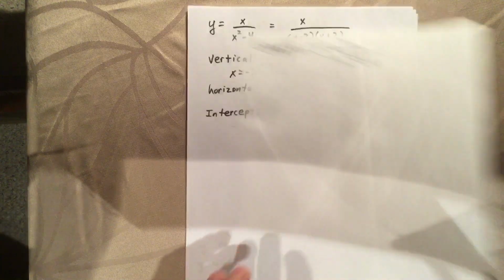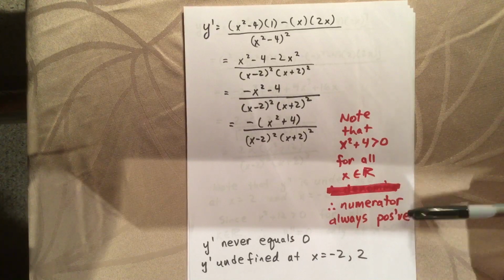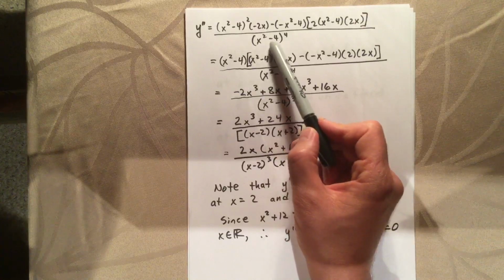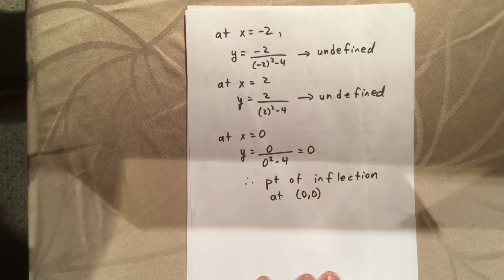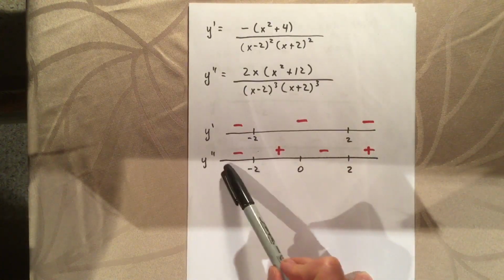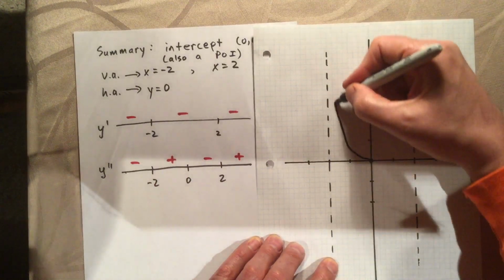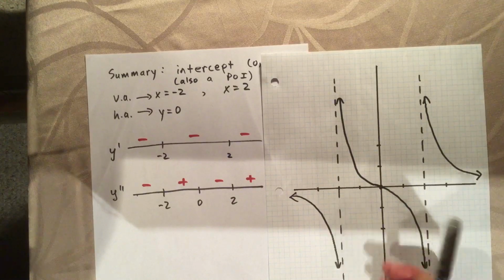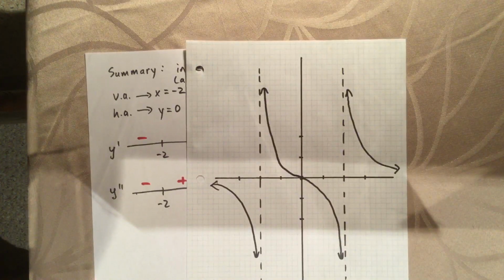MCV4U Example 2 from 4.050 Graph y = x / (x^2 - 4)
Graph y = x / (x^2 - 4)
Mcv4u